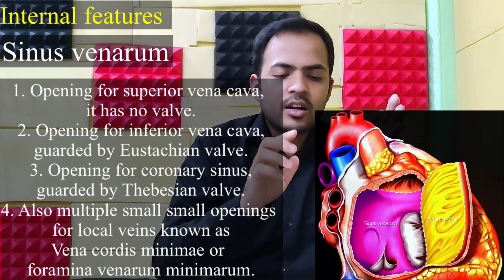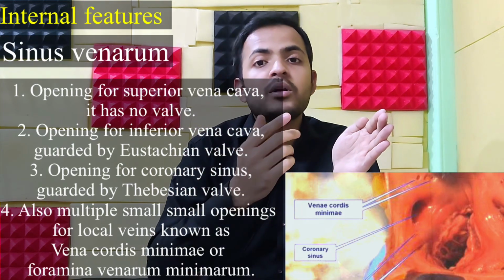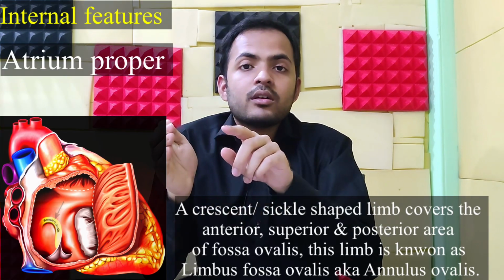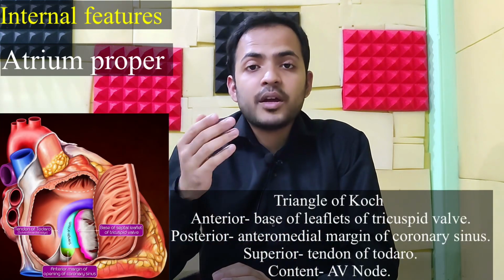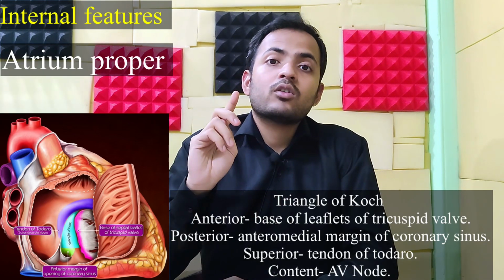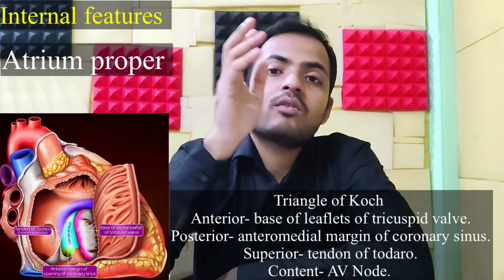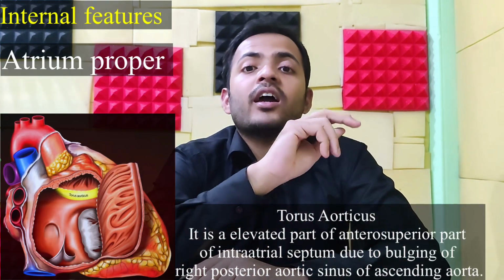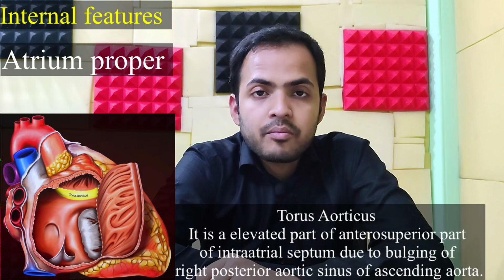Right Atrium anatomy in details. Special video part 10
Right Atrium anatomy in details.
Introduction,
Parts,
Relationship,
External & internal features,
Posterior & anterior wall & it’s structures,
Crista Terminalis
Fossa ovalis,
Limbus fossa ovalis,
Torus aorticus,
Triangle of Koch.